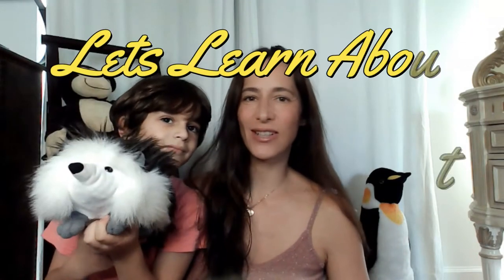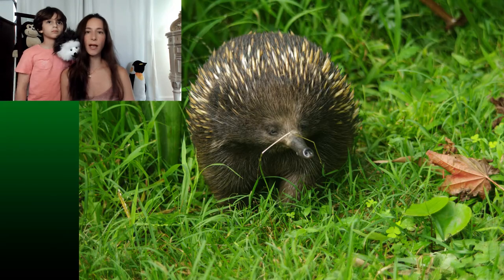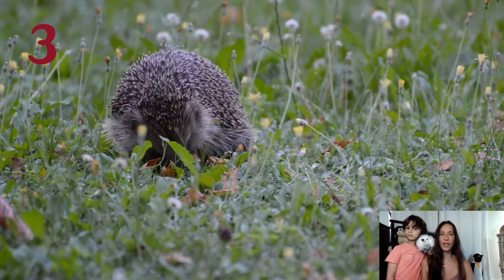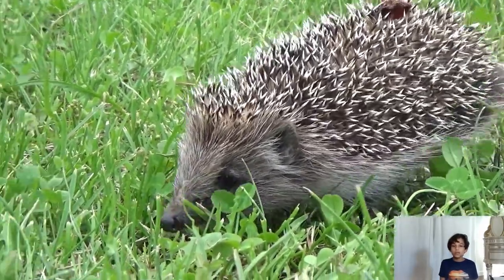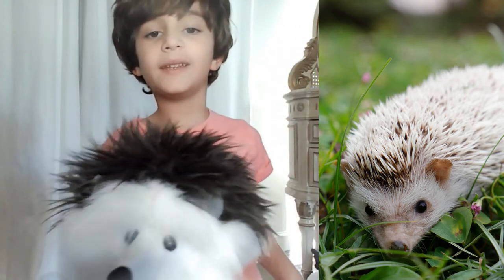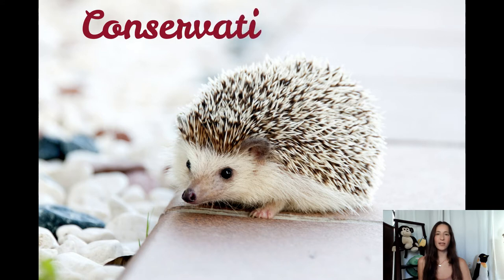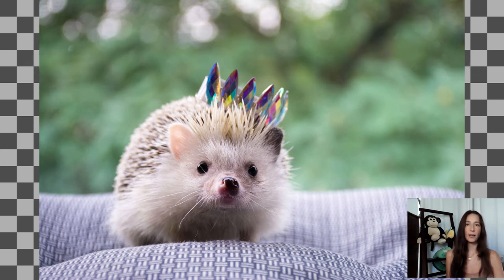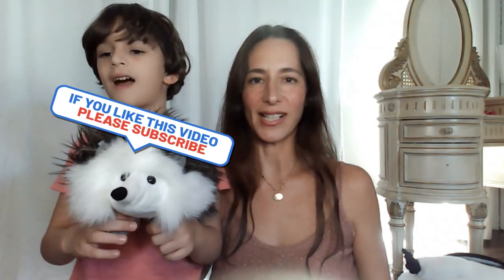Hedgehog! 17 Facts About Hedgehogs - Plus Quick Tips Before You Get One As a Pet!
Hedgehog! Learn interesting facts about hedgehogs. They are so adorable, they are now a top choice for exotic pets. They are small nocturnal mammals with a spiny coat and short legs. The spines are hollow, not poisonous, and made of keratin.
There are 16 species of hedgehogs in the sub-family “Erinaceinae”, further divided into 5 different genuses.

Atelerix
Erinaceus
Hemiechinus
Mesechinus
Paraechinus

6:00  HEDGEHOGS AS PETS AND TIPS